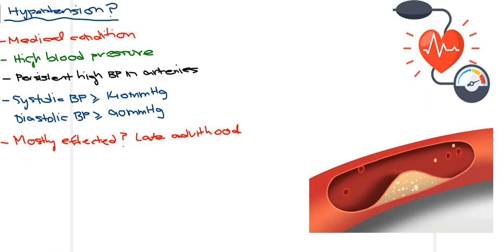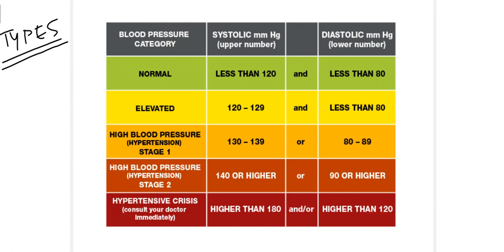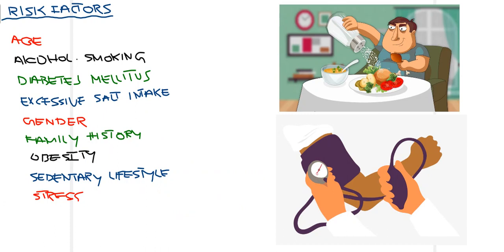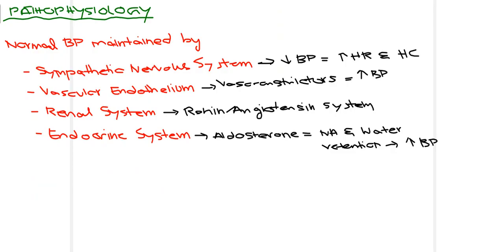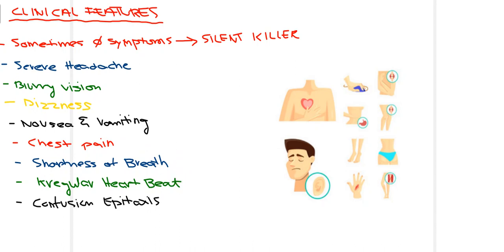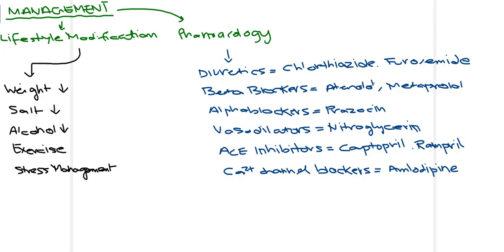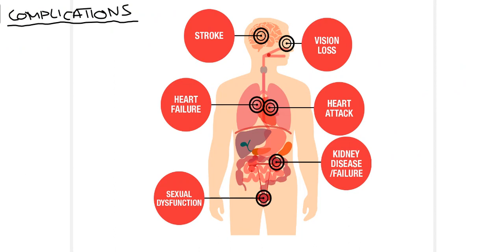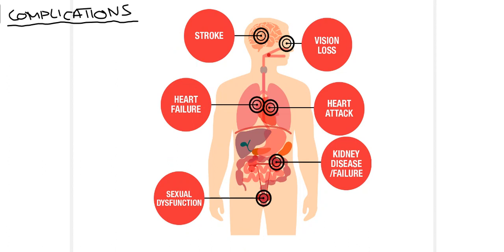Hypertension -Introduction, Types, Clinical Features, Management, Complications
In this video, we talk about one of the most common disease prevalent throughout the world, that is Hypertension.

Hypertension is disease most commonly found in late adulthood, but it can effect any age group these days due to unhealthy lifestyle opted by the current generation. Hypertension can either have a cause or no known cause.

It is currently recommended by known organisations that people above 40 should have checkups done to maintain their blood pressure and prevent any complications from developing as hypertension is most of the times present and patients are not aware of it due to it being labelled as a silent killer.

So, a through knowledge is mandatory for the doctors to treat their patients precisely and knowledge is important for the patients as well since they can visit their doctor if they notice development of any of these symptoms.